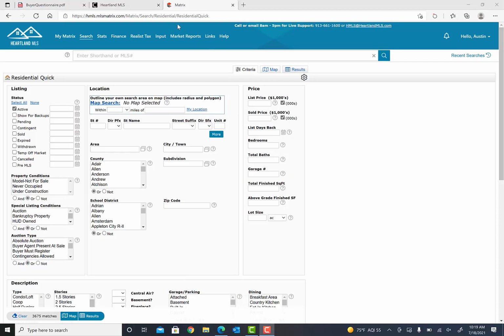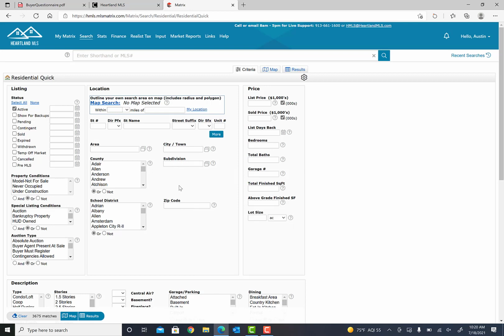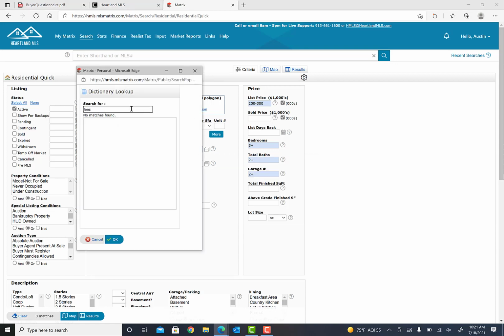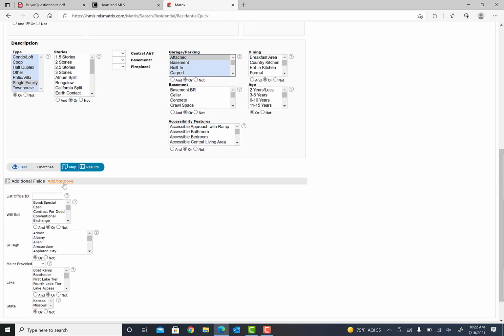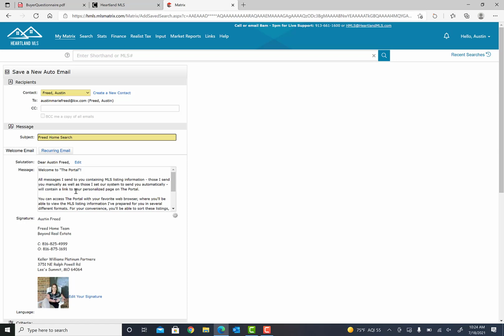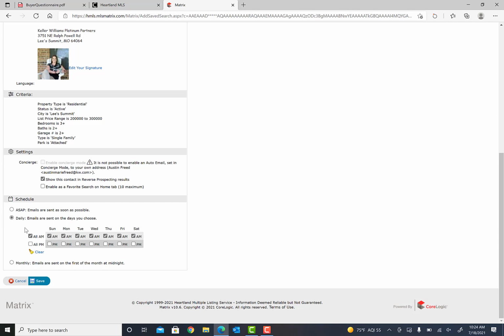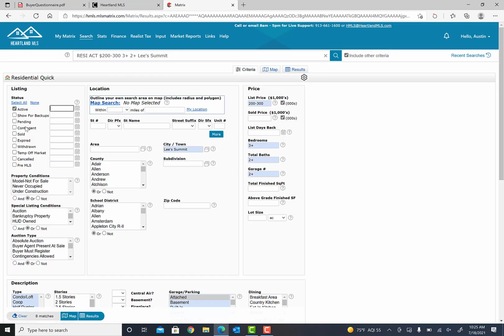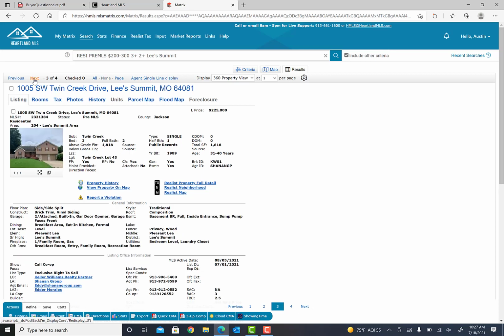Setting up MLS Home Search - Active and Pre-MLS